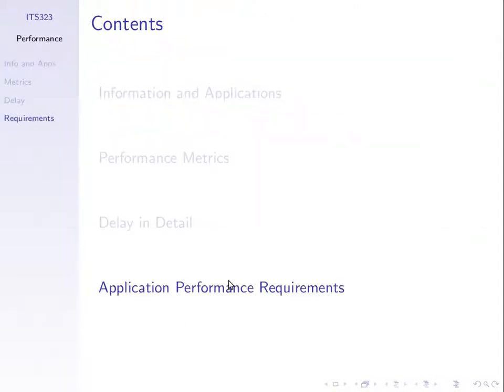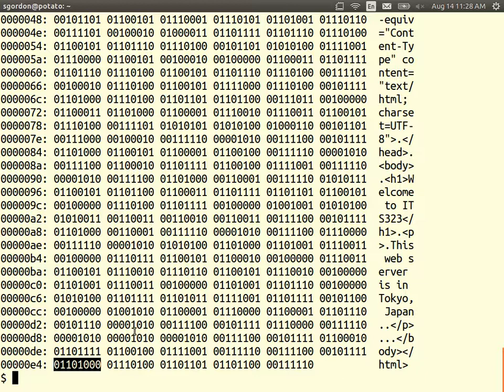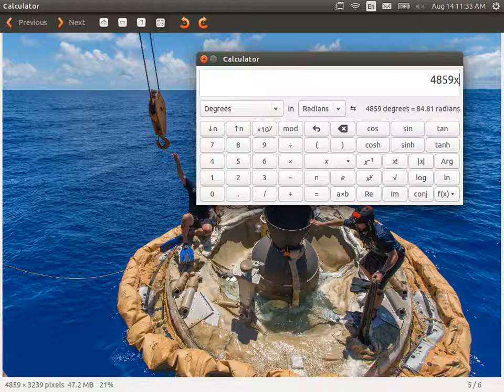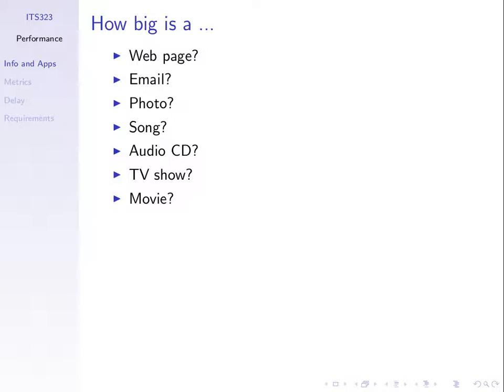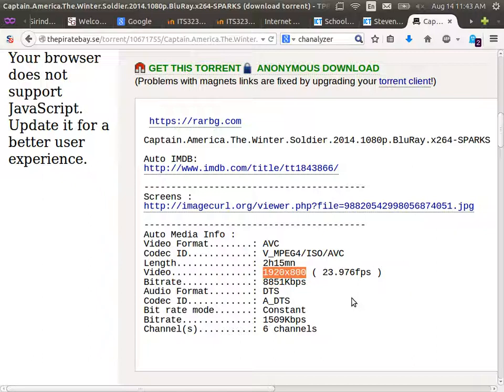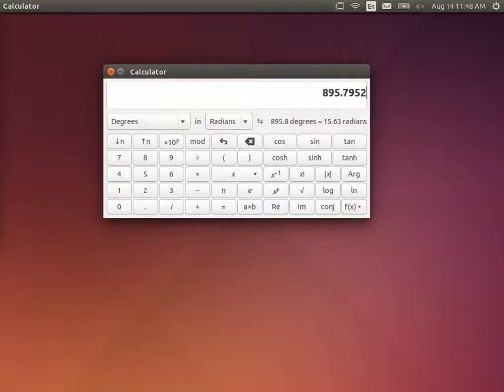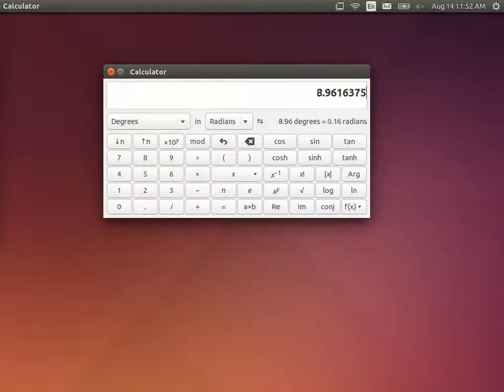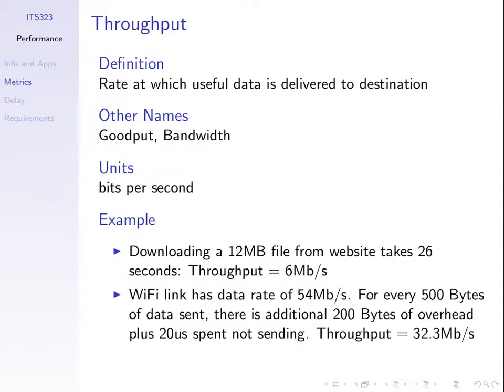How big are different types of information? (ITS323, Lecture 2, 2014)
Examples of the size of web pages, photos, songs and videos. Lecture 2 of ITS323 Introduction to Data Communications at Sirindhorn International Institute of Technology, Thammasat University. Given on 14 August 2014 to CS Section at Bangkadi, Pathumthani, Thailand by Steven Gordon.